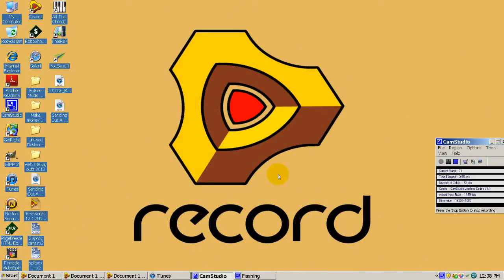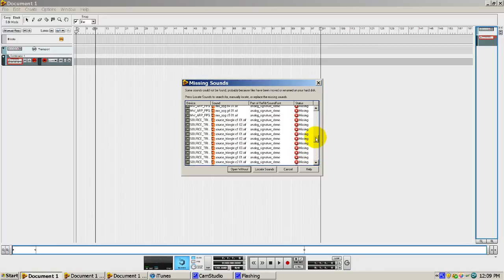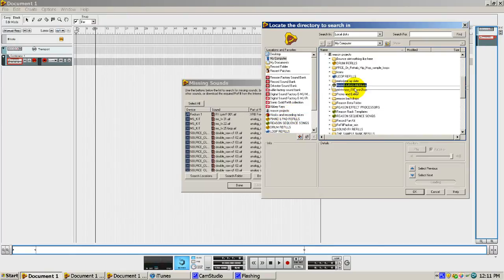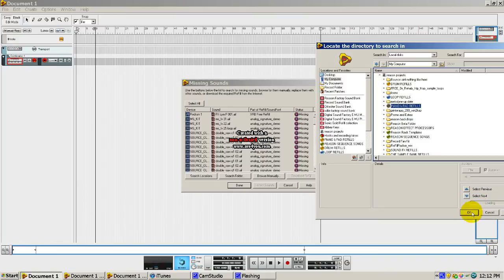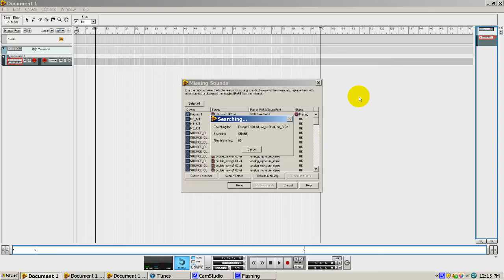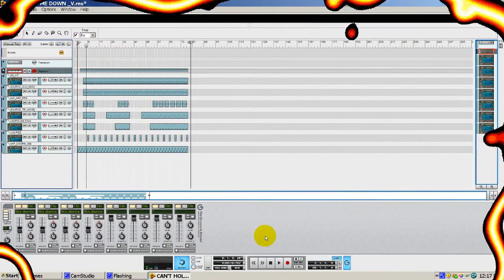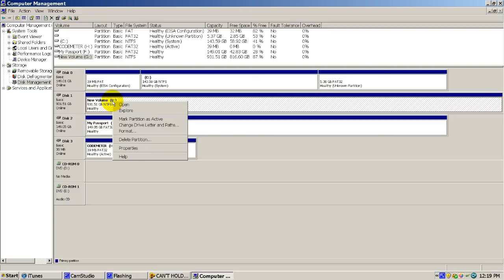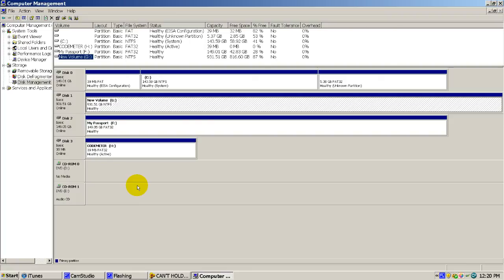How 2 Recover missing Sounds N Reason 5.0.1.avi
In this tutorial i will show you how to recover your missing sound in reason.
Some times, when you are using an external hard drive or 2  to save all your refills,wave files and anything associated with reason to free up your C drive
you can run into a problem with locating your sounds if you unplug or moving one or two of your hard drives around, you can run into a problem with your hard drive letter being changed I will show you how to change the letter of your external hard drive.